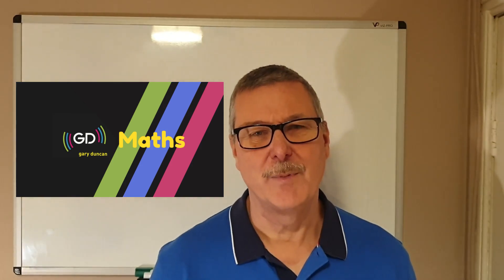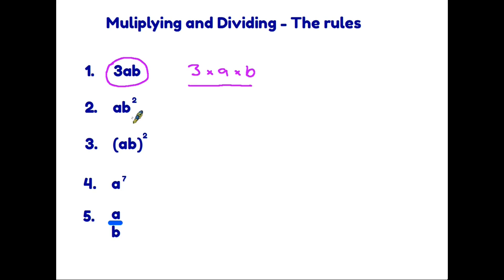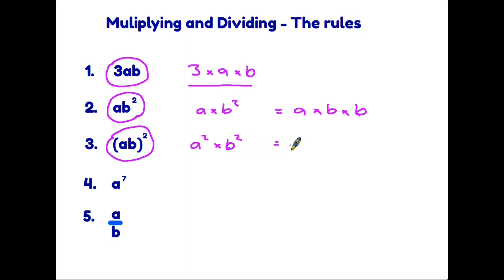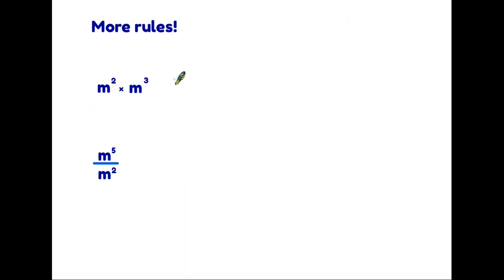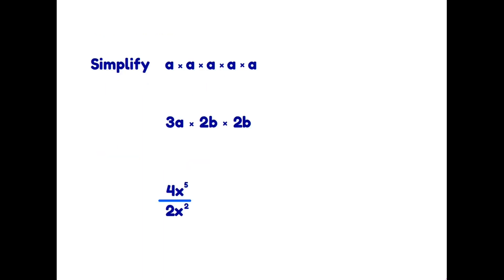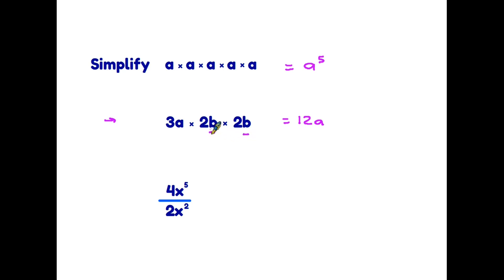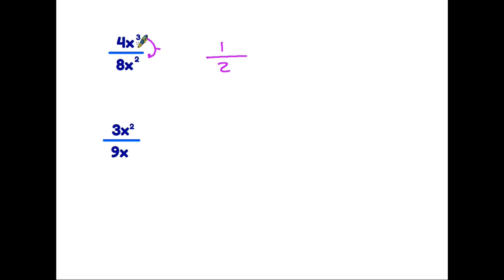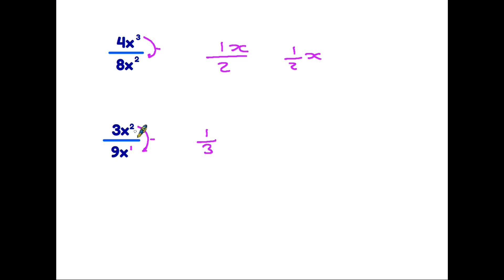Algebra Multiplying and Dividing - GCSE Maths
One of the basic algebra skills, how to simplify an expression using the rules of indices. This is the type of question can be a standalone question or be part of a longer process.